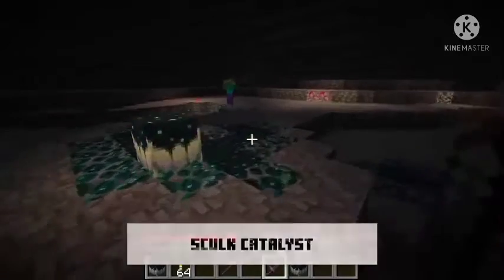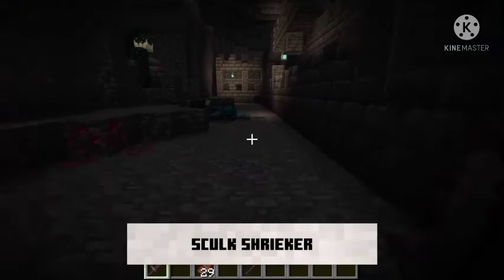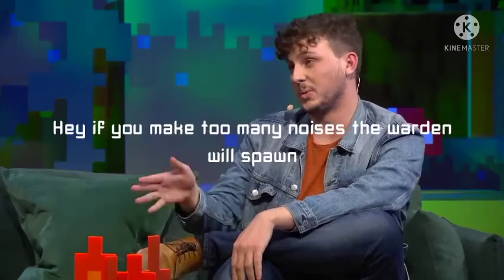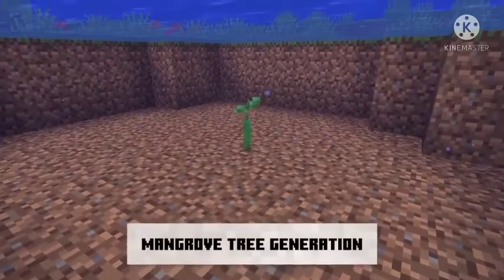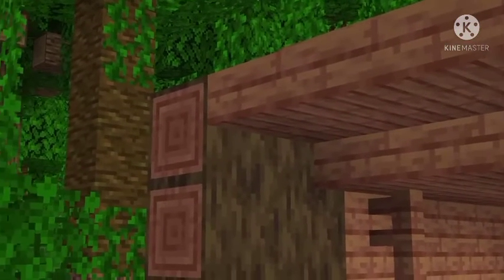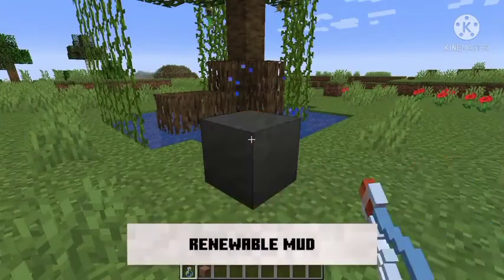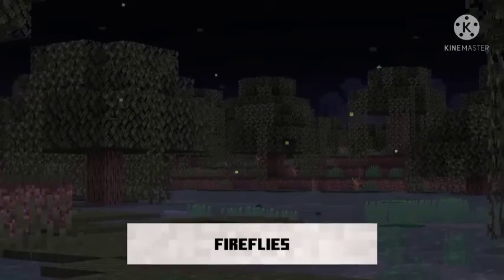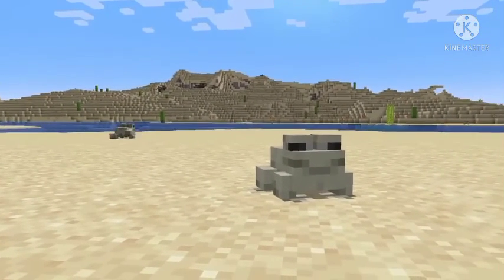Minecraft the Wild Update